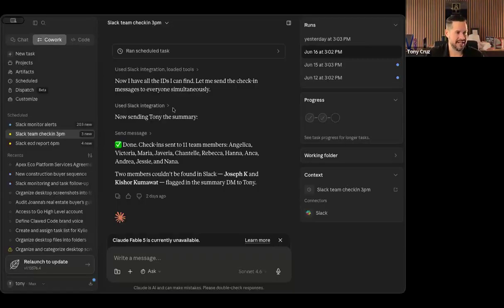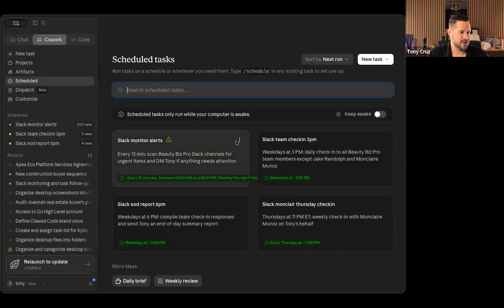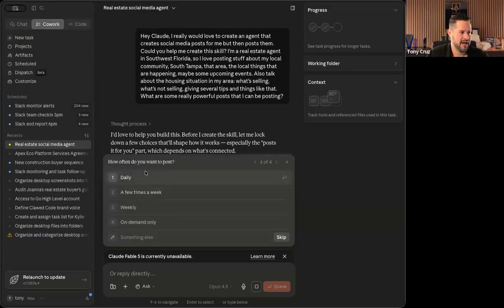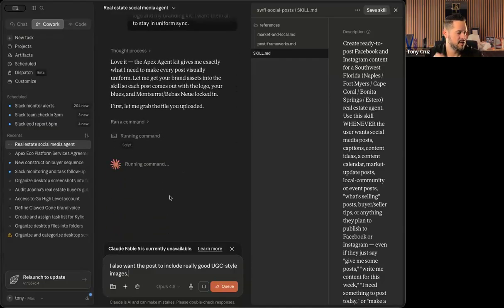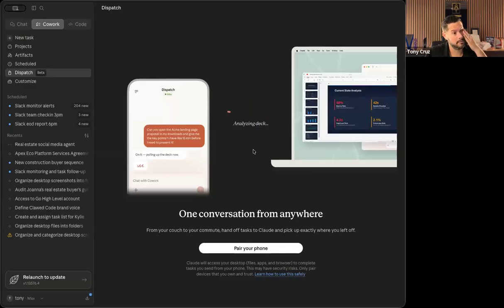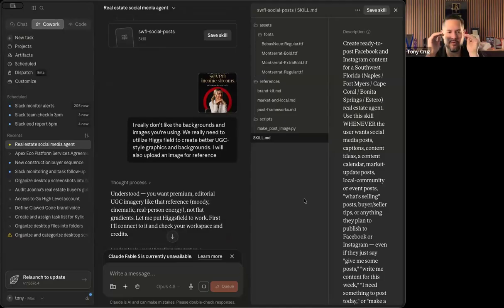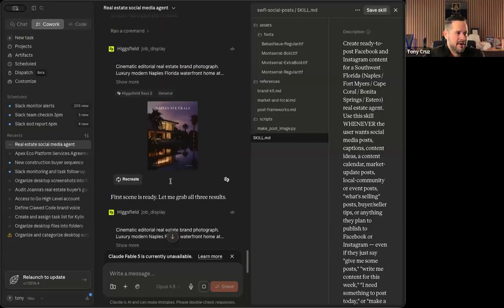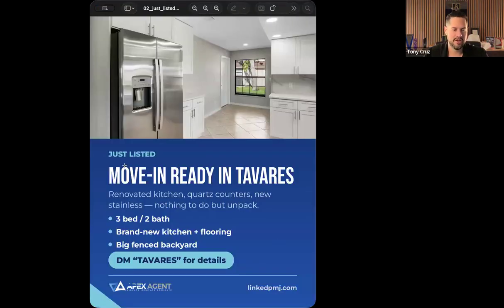How to Build AI Agents That Work For You 24/7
In this training, Tony builds a fully automated social media posting agent live, using Claude AI, right in front of you. You'll see exactly how to create a bot that researches your local market, generates branded posts, and drafts content for your approval, without hiring a VA or paying a marketing company.
This is a real, unscripted build. You'll see the wins, the hiccups, and the exact prompts Tony uses to get Claude to build, refine, and automate the entire process.

What you will learn in this video:
✅ How to ask Claude to build its own AI agent for you
✅ How to set your market area, platforms, and posting frequency
✅ Draft-for-approval vs. fully automatic posting, and which one to choose
✅ How to connect your branding kit and logo so every post stays on-brand
✅ Why Tony sticks with one AI platform instead of switching between tools
✅ How to fix bad AI-generated graphics using reference images
✅ Why creating folders for listings, photos, and branding makes your bot smarter
✅ How to get platform-specific sizing for Facebook, Instagram, and TikTok
✅ How Tony uses Claude to manage and follow up with his team in Slack
✅ How to get a daily end-of-day report on what needs your attention
✅ How to fully automate and schedule your posting bot to run on its own
✅ How this same process works for cleaning up and managing your Gmail inbox

Timestamps:
0:00 — Asking Claude to build a social media posting agent
15:40 — Choosing your market area and posting platforms
16:06 — Draft for approval vs. automatic posting
16:31 — Setting posting frequency
17:01 — Watching Claude build the agent in real time
17:34 — Adding your logo and branding kit
18:44 — Comparing Claude, Manus AI, and ChatGPT's Codex
19:18 — Why Tony sticks to one AI platform for consistency
20:00 — Making sure content stays fair housing compliant
23:35 — Creating one-off posts for new listings
24:01 — Using Claude to manage and message your team
25:00 — Controlling your agents remotely using Dispatch
29:36 — Requesting UGC-style images and logo placement
30:39 — Reviewing the first sample post Claude created
31:06 — Fixing bad backgrounds using reference images
33:31 — Why you should create folders for listings, photos, and branding
36:14 — Reviewing the improved social media posts
37:11 — Customizing post sizes for each platform
39:03 — Creating test posts using real listing photos
41:13 — Behind the scenes: Claude managing Tony's team in Slack
41:49 — Reviewing the end-of-day team report
42:23 — Reviewing the AI-generated listing graphic
44:07 — Automating the agent to run daily on autopilot
44:21 — The bot is live: automated daily posting complete
44:29 — Using this same method to clean up your Gmail
45:08 — Scheduling the bot to go live
45:16 — Final thoughts and wrap-up